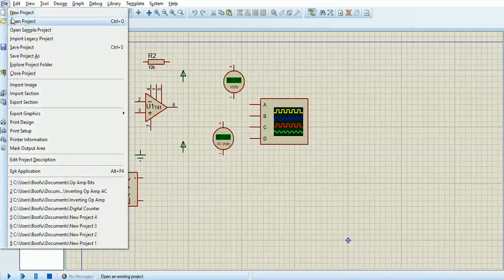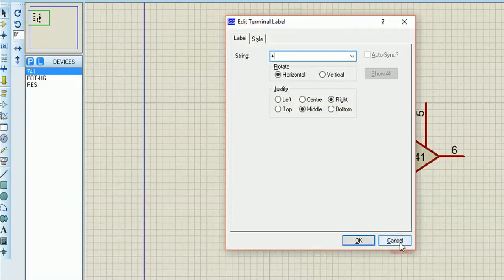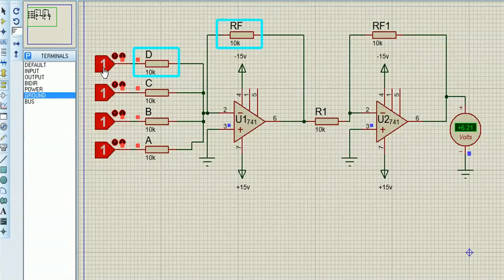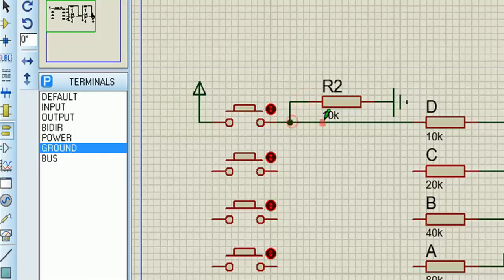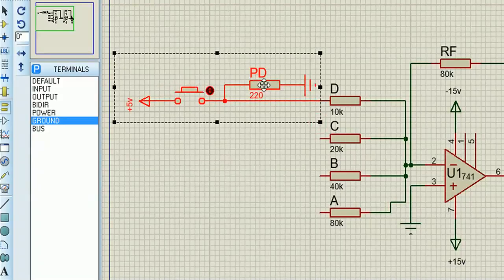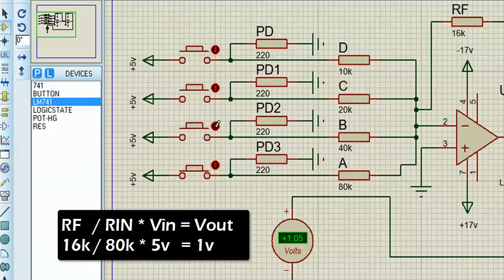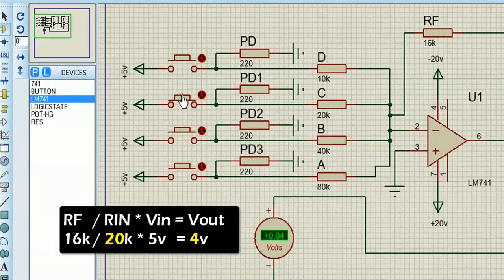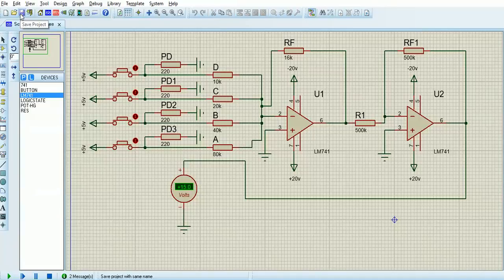Op Amp Summing Amplifier (as a 4-bit Digital to analogue converter)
This video shows how to construct and test a summing amplifier based on an inverting Op Amp (LM741), using Proteus.

This particular circuit has digital 5v/0v inputs so is a special case of the summing amp: - the Digital to Analogue Converter. A DAC is used to convert digital information (CD/MP3) to sound waves when used with a speaker.

Without the digital inputs, the amplifier would amplify analogue input signals by the same ratio. To adjust the gains for each branch, simply change the input resisto for that branch. Branch gain = (-RF/Rin) but I used a unity gain output inverting OpAmp to avoid any negative voltages.

Happy summing. James Cleves.